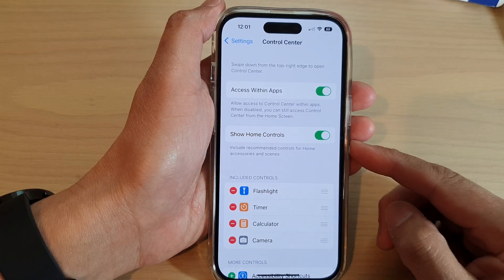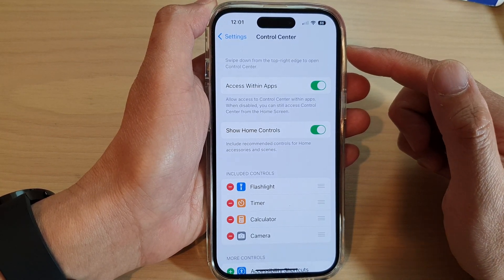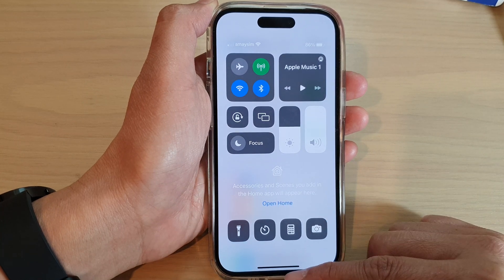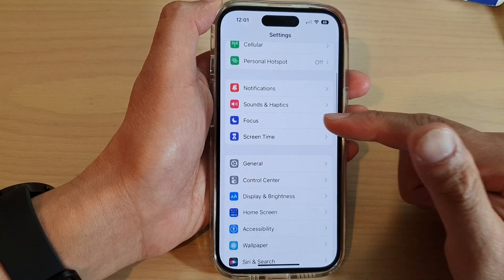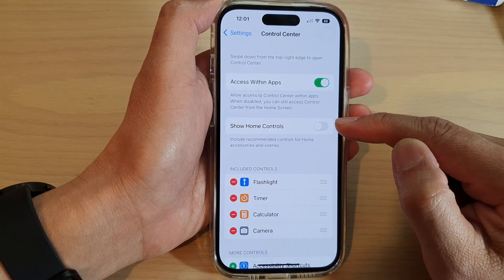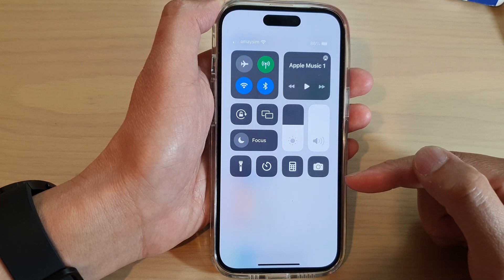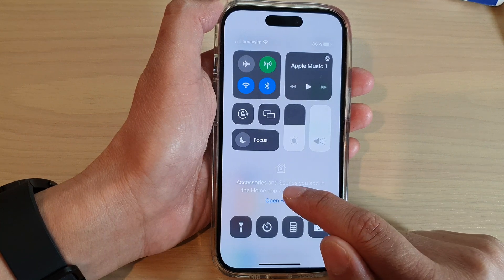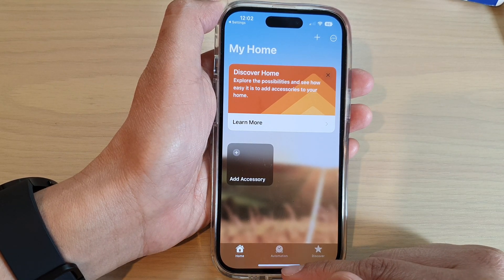iPhone 14's/14 Pro Max: How to Show/Hide Home Controls In Control Center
Learn how you can show or hide home controls in control center on the iPhone 14/14 Pro/14 Pro Max/Plus.